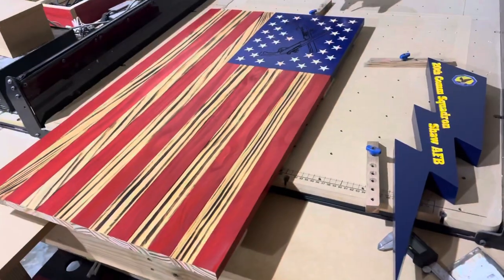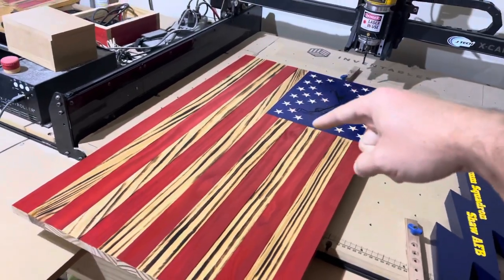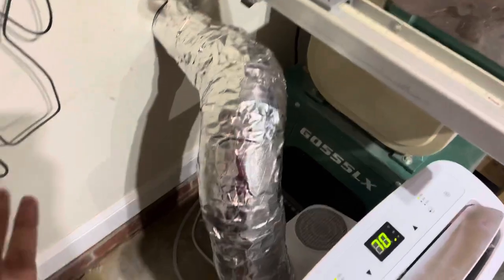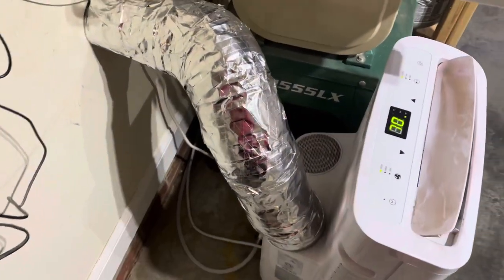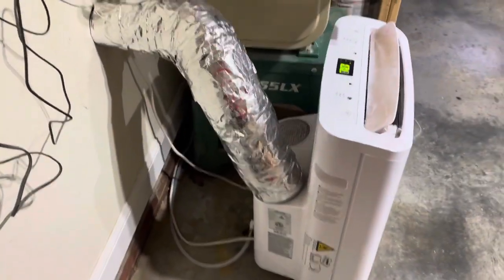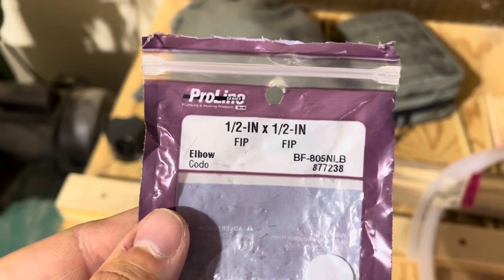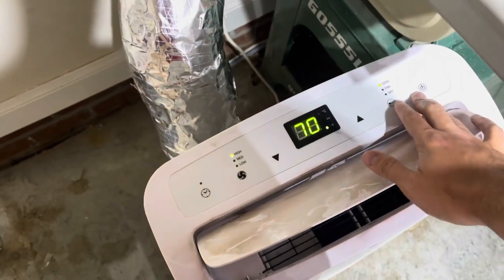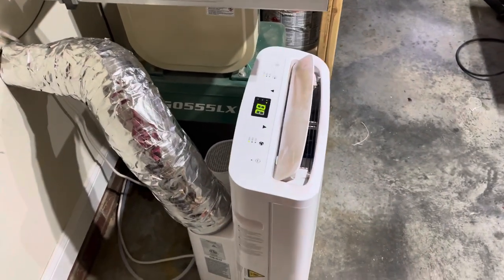Garage Portable AC… is it worth it?? Subscriber give away! Updates and upgrades!